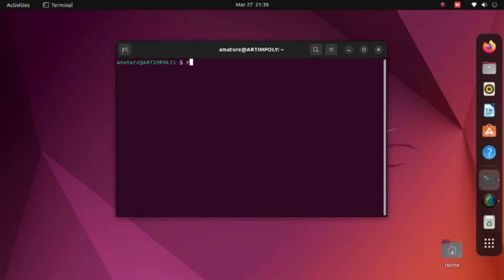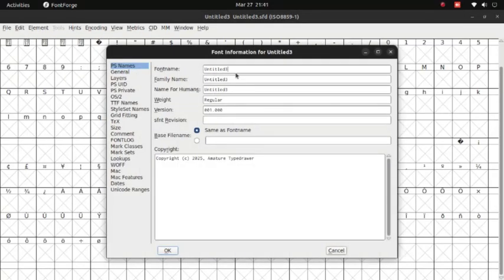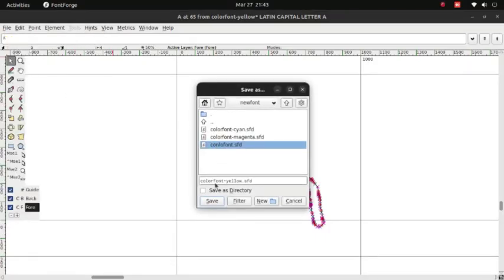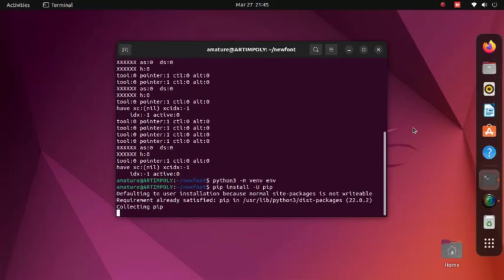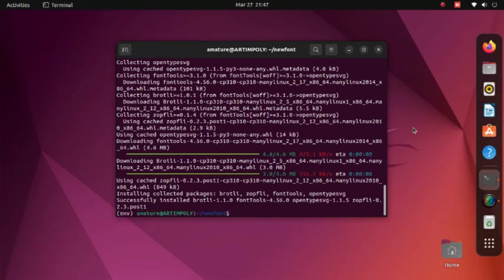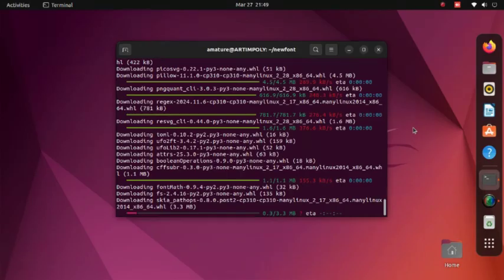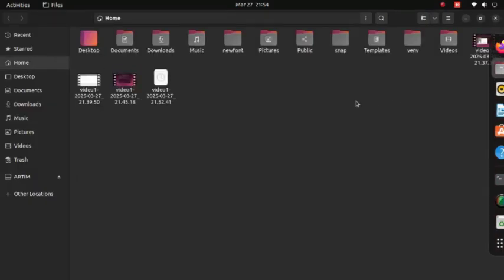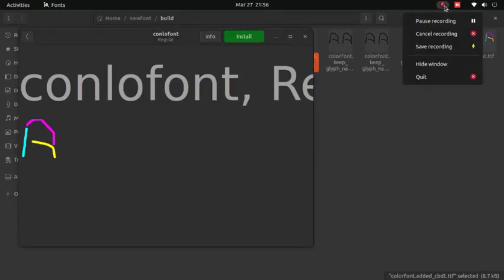Creating color font with free open source tools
How to create open type color font in 3 formats OpenTypeSVG, Cpal-Color and CBDT-CPLC  using free open source tools like Fontforge, opentypesvg , and nanoemoji
Errata: I have said Firefox does not support color V1. Actually Firefox does support Color V1 since version 107. Apple Safari still does not support Color V1. Not does gnome font viewer in ubuntu 22.04 which I am using.